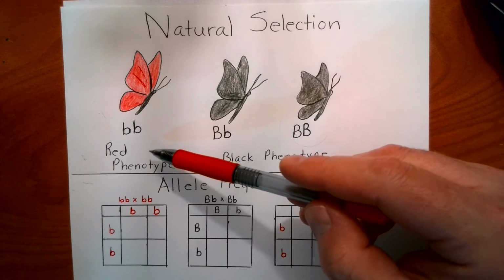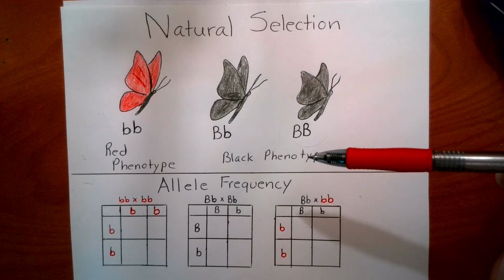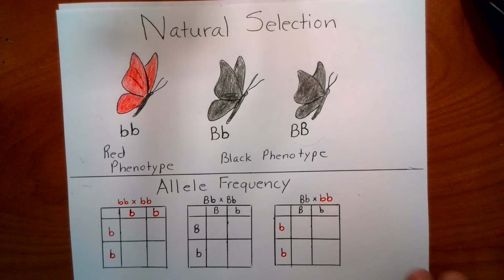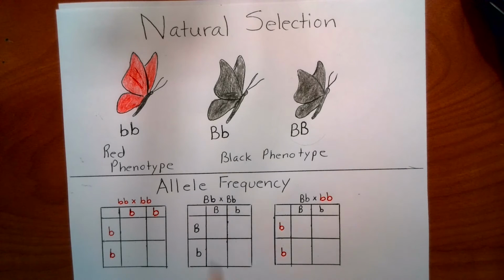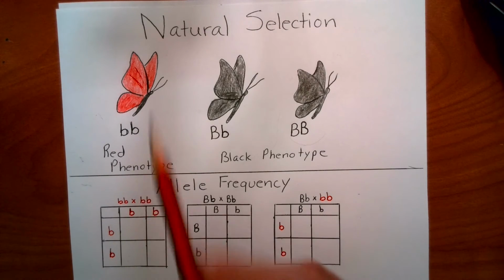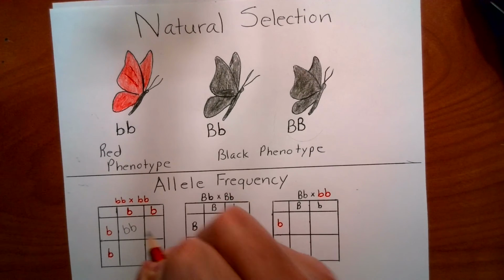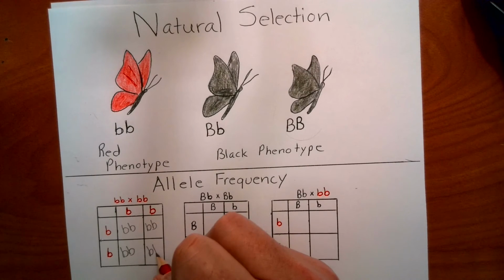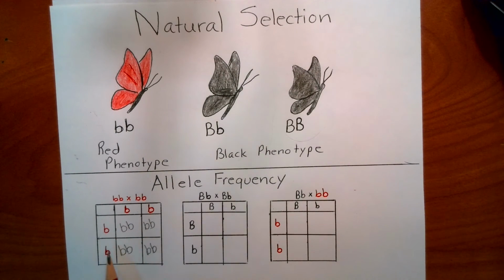Natural Selection and Allele Frequency: May 21, 2020 1:40 PM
Natural Selection and Allele Frequency